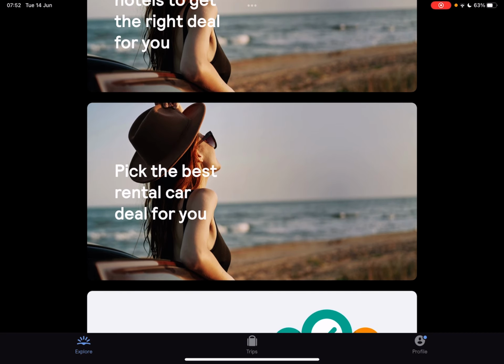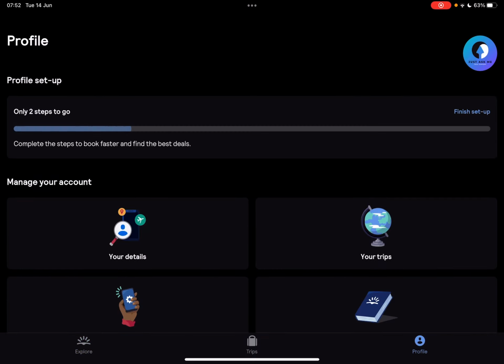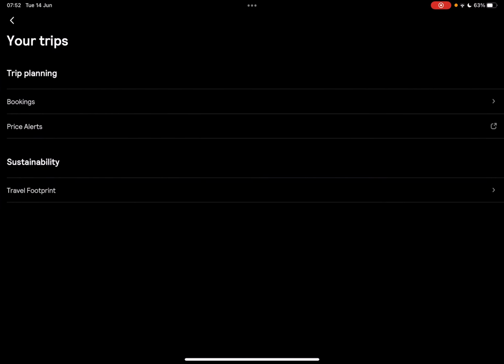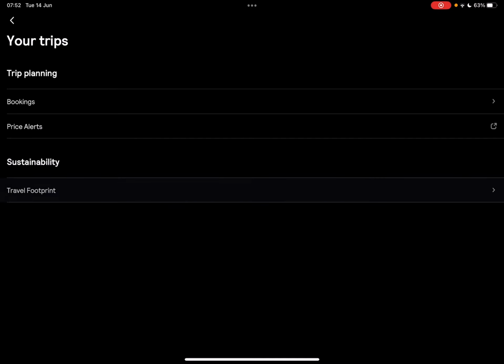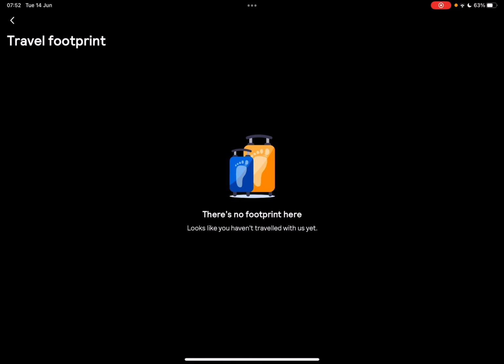How to Reduce Travel Footprint with Skyscanner? - Skyscanner Tips